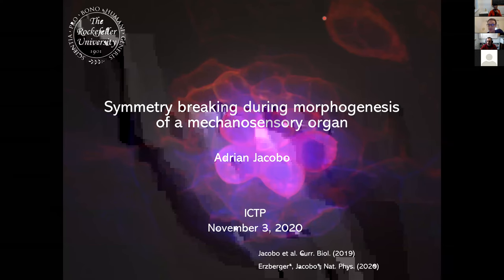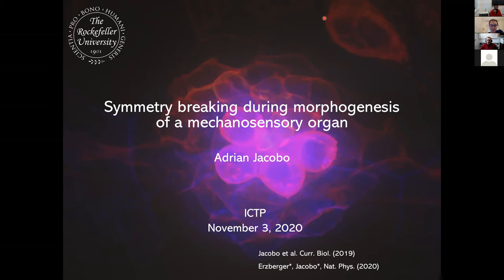Symmetry breking during morphogenesis of a mechanosensory organ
Speaker: Adrian Jacobo (The Rockfeller University)

QLS Quantitative Life Science

 2020_11_03_SEM_QLS_AdrianJacobo.mp4